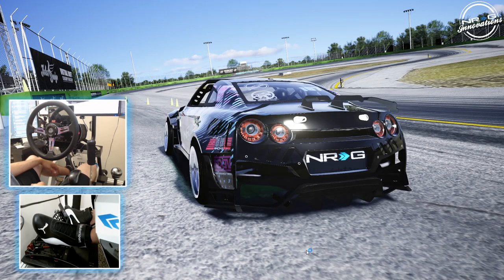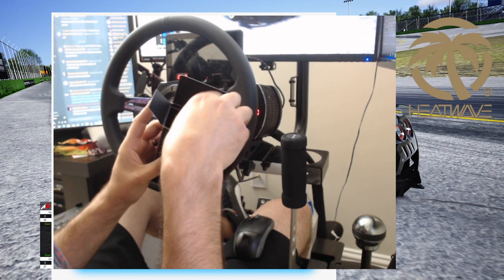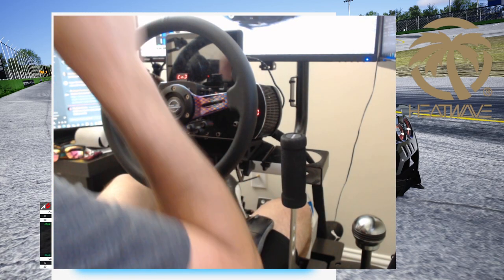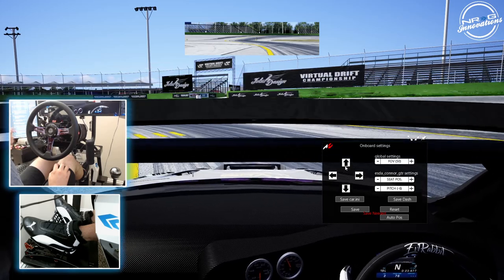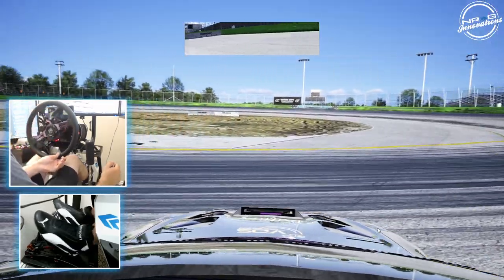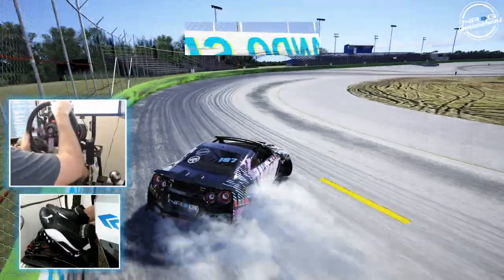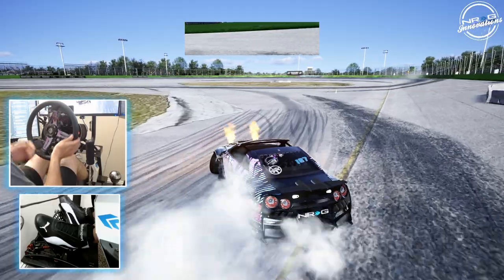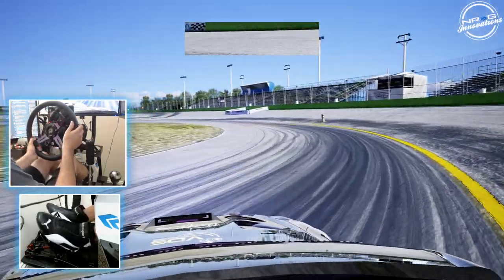New Sim Specific HEATWAVE Glasses Opening / Testing at OSW in ESDA R35